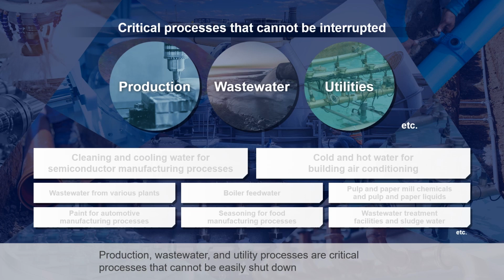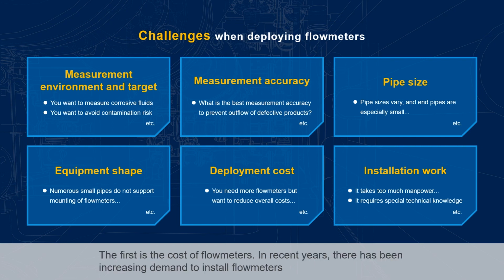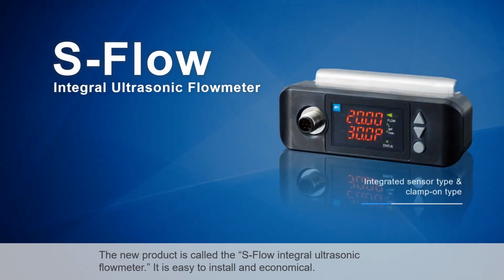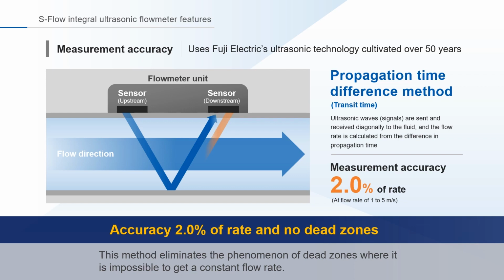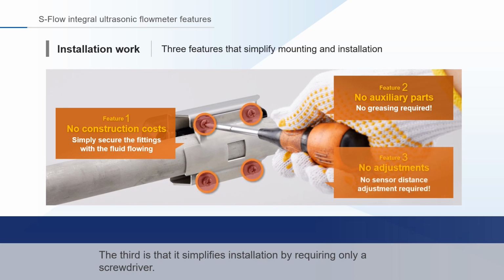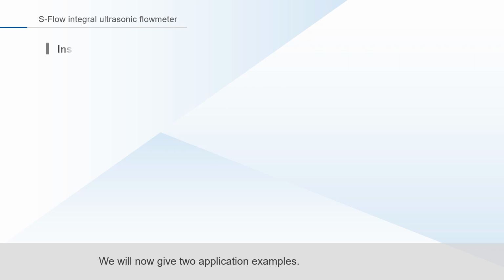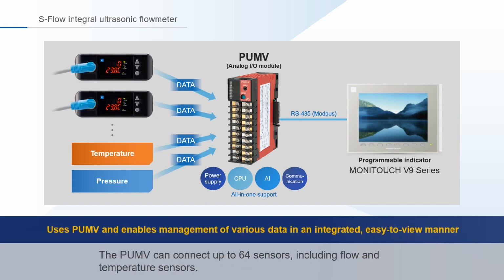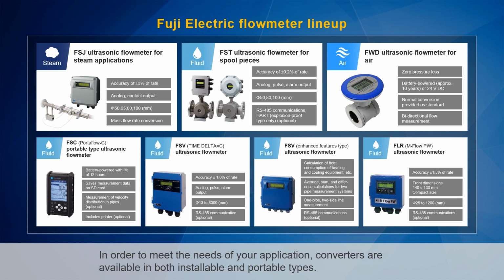Misuratore di Portata Ultrasonico S-Flow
S-Flow è il misuratore di portata ultrasonico perfetto per chi cerca precisione e facilità d'installazione. Con tecnologia clamp-on, misura i liquidi senza contatto diretto, evitando opere meccaniche. Ideale per semiconduttori, HVAC e altre applicazioni industriali, si monta in pochi minuti e offre misurazioni affidabili.
Connettiti con noi!
La nuova serie S-Flow, basata su tecnologia ultrasonica, garantisce una misurazione accurata della portata dei liquidi con un’installazione semplice e senza interventi meccanici.
Grazie al design clamp-on, S-Flow misura il flusso volumetrico direttamente dall’esterno del tubo, senza cablaggi complessi o lubrificanti.
Compatto e avanzato, è ideale per applicazioni come la produzione di semiconduttori e il monitoraggio dell’acqua negli impianti di condizionamento.